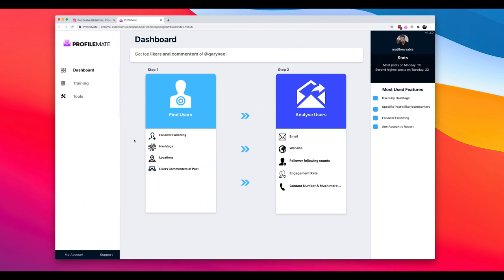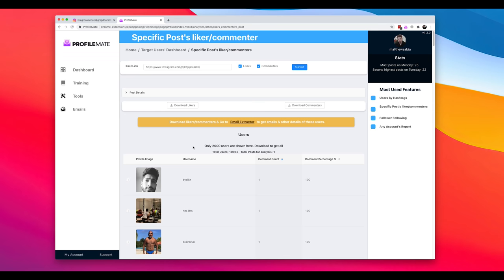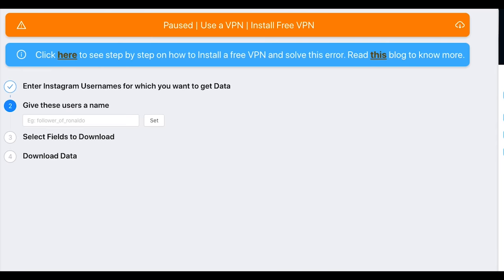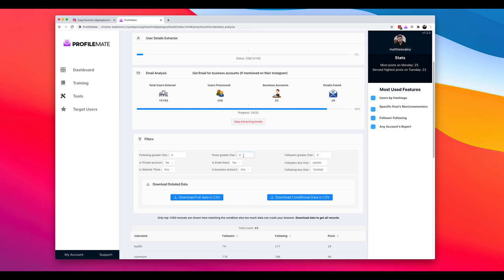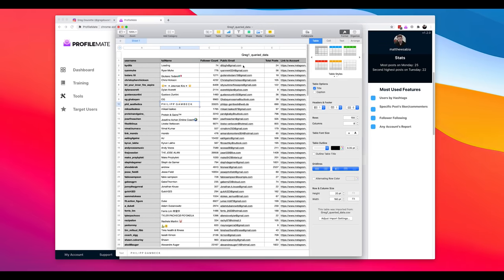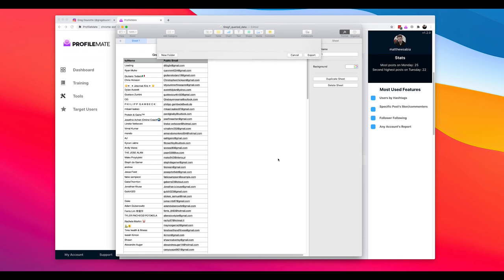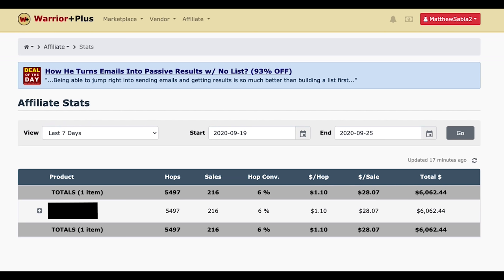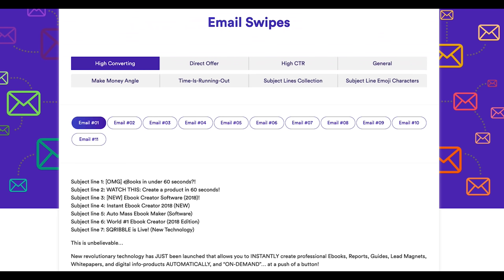💸 Easiest $500/Day Affiliate Marketing With UNLIMITED Email Leads (2022)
Come join me on X (Twitter)

In this video, I'm going to be showing you the easiest way to make $500/day or more with affiliate marketing without having an existing email list or spending a dollar on Facebook ads.

We're going to be using this tool I found called ProfileMate which allows you to scrape thousands of email addresses from Instagram to build an email list to promote affiliate offers to, generate leads for your agency business, or create custom audiences to run Facebook ads to for your eCommerce/Shopify business.

As you guys know, affiliate marketing makes up a substantial part of my online income and is also one of my favorites. It's the ultimate "laptop lifestyle" business that allows you to work anywhere in the world with your laptop and an internet connection. It's one of the easiest ways to make money online.

Affiliate marketing and email marketing go hand-in-hand. You may have heard the saying "the money is in the list" and that is 100% correct. But building an email list of potential buyers is time-consuming and hard to do especially if you're just starting out... And most beginners are in no rush to pay for ads to build a list either.

Well, what if I told you there was a golden ticket to building email lists of thousands of people within hours that you can start promoting affiliate offers to right away? The tool is called ProfileMate and ever since my friend and business partner sent me the link I've been hooked.

Just find Instagram influencers in the same niche, use the tool to scrape a list of their followers then extract all of their public email addresses from their profiles.

Easy.

Not only can you use this tool to extract email addresses, but you can also grab their phone numbers. If you haven't seen my last video where I showed you guys a free tool that allows you to send thousands of personalized iMessages to a list of contacts, you may want to combine the methods

This tool can also be extremely powerful for your eCommerce / Shopify business. You can scrape lists of thousands of emails to import into your Facebook ad account as a custom audience to advertise to. Imagine being able to target every single one of your biggest competitor's followers with your own ads?

This can also bring a powerful tool for your agency business. Whether you're offering social media marketing, web design, email marketing, or any other type of B2B service, you can scrape thousands of cold leads to reach out to one-on-one on the phone or with a cold email tool like I share in my other video

Now I do need to add a disclaimer in there that this video like all of my others is for educational purposes only and you should use this tool at your own risk. There are plenty of dystopian laws and regulations regarding sending "nonconsensual emails" and text messages, but that's on you to do your homework with the current FTC guidelines and stay safe.

But overall, this is one of the best ways to kickstart your affiliate marketing 2021 journey!

So if you want to get your hands on one of the most powerful money-making tools for affiliate marketing, eCommerce, or agency business that let's your build instant email lists,

PS: Shoutout to my buddy @John Crestani who will now be featured every time I mention affiliate marketing in any one of my videos ;)